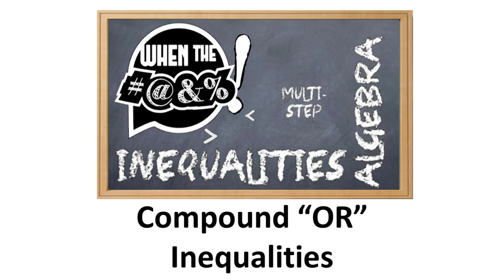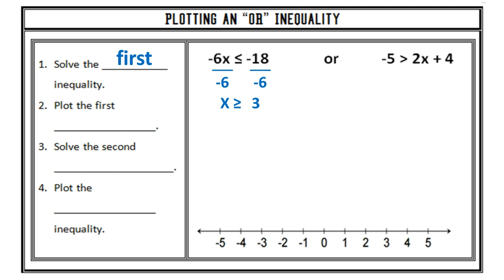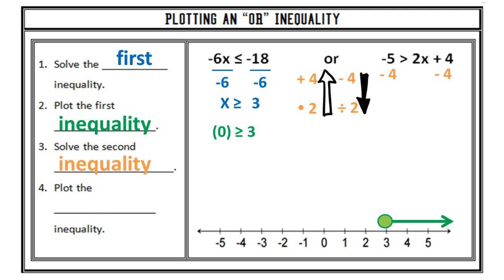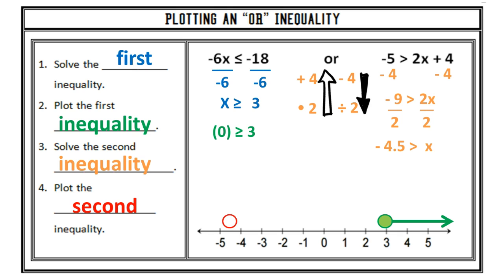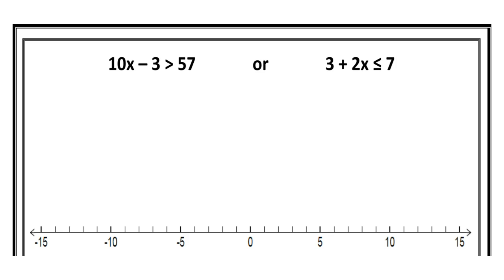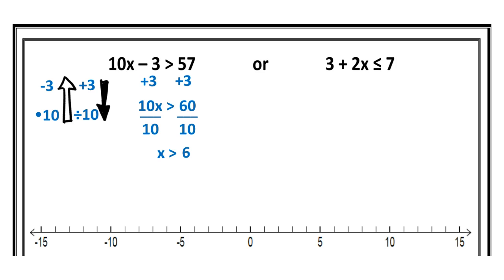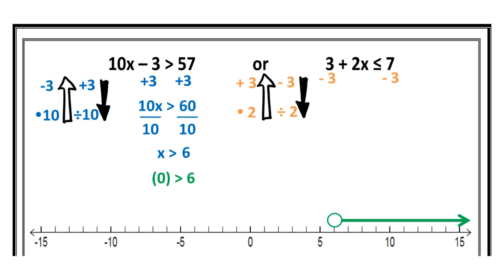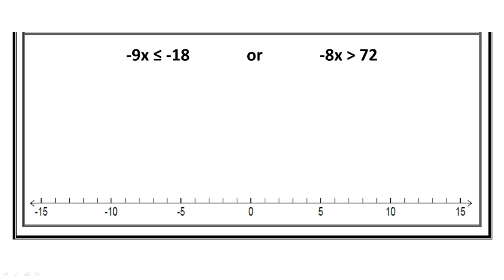Compound "OR" Inequalities